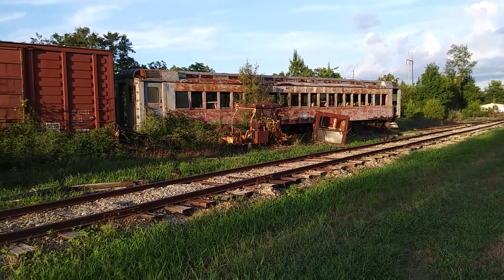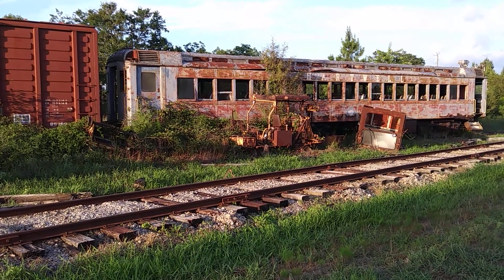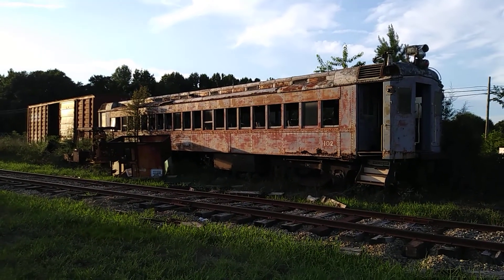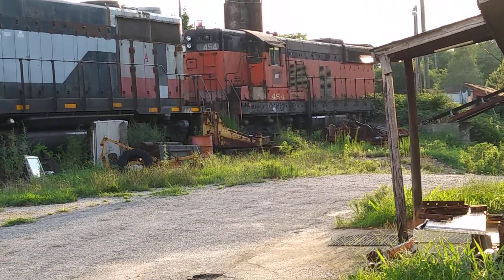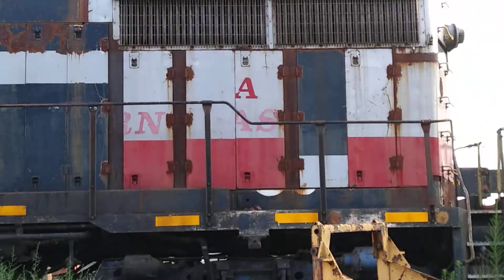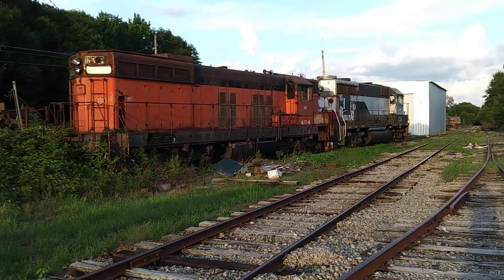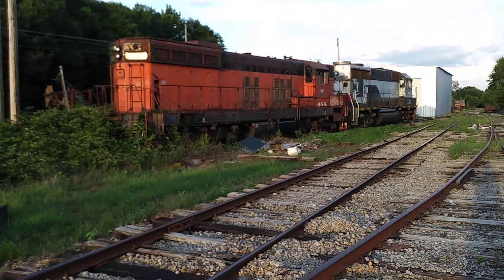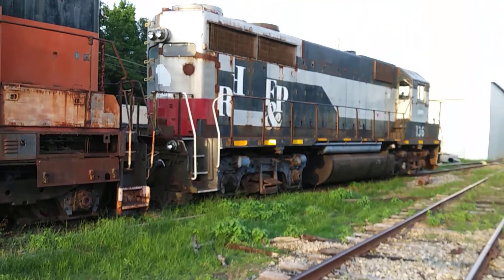2 CLASSIC LOCOMOTIVES AND AN MU CAR IN STORAGE NEAR HARTWELL GA.(1)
FIRST AN EX LACKAWANNA MU POWER CAR IS IN NEED OF A LOT OF WORK TO RESTORE IT! NEXT IS EX RF&P GP35 136 COUPLED TO EX BESSEMER& LAKE ERIE SD9 454 SITTING NOT TO FAR FROM THERE  RAILROAD OWNWERS NAMESAKE HARTWELL GA. ALONG THE HARTWELL RAILROAD! THE TRACKS PAST THE GRADE CROSSING APPEAR TO BE LONG OUT OF SERVICE BECAUSE OF THE RUSTY RAILS!
 HOPEFULLY HARTWELL RAILROAD WILL EVENTUALLY REPAIR AT LEAST THE GP35 136 AGAIN! 7/5/18 LORD BLESS Y'ALL ENJOY THESE OLDER LOCOMOTIVES AND AN OLD MU CAR! 7/5/18 LORD BLESS Y'ALL! ENJOY!